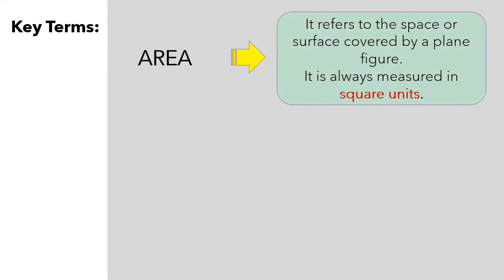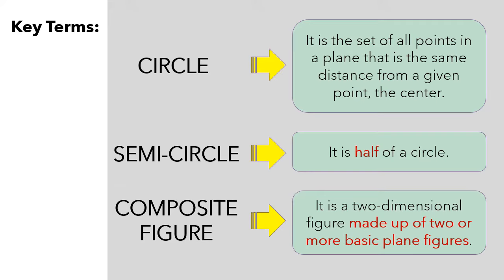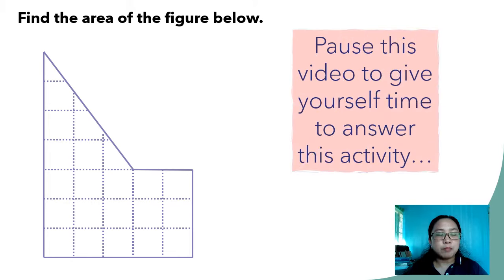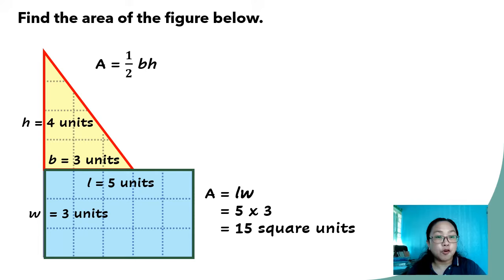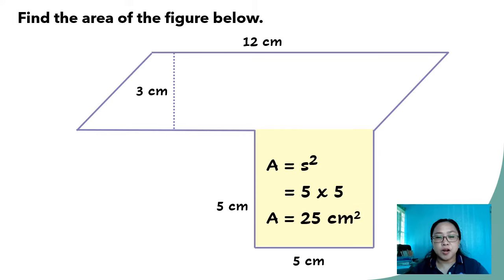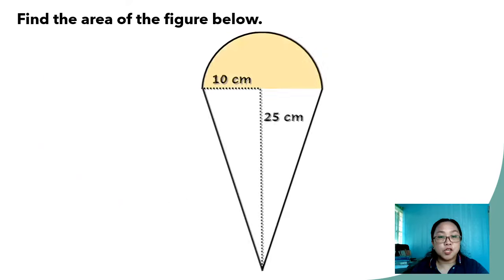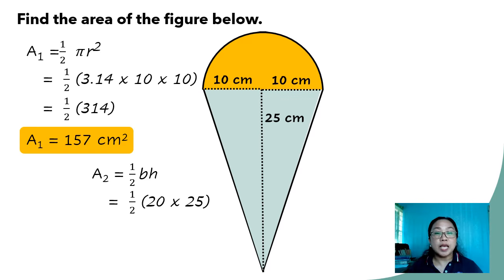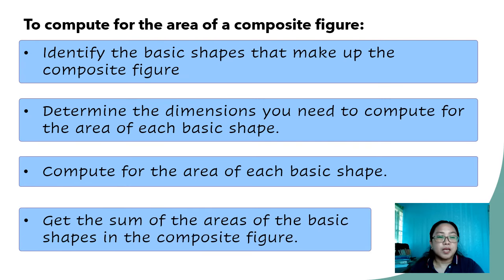AREA OF COMPOSITE FIGURES